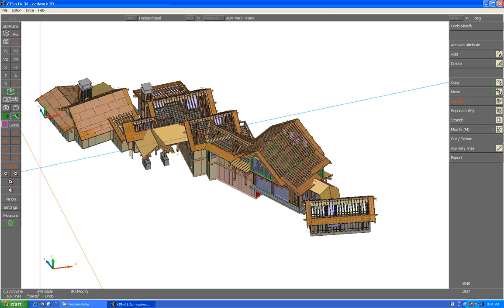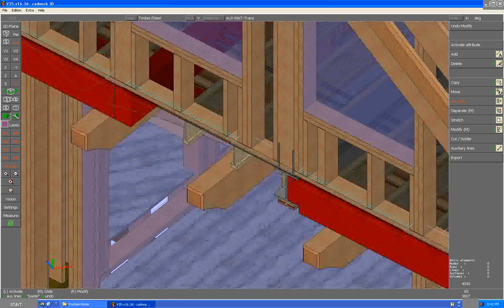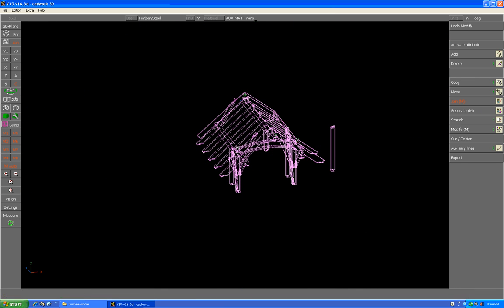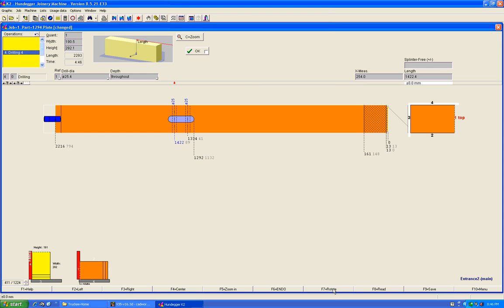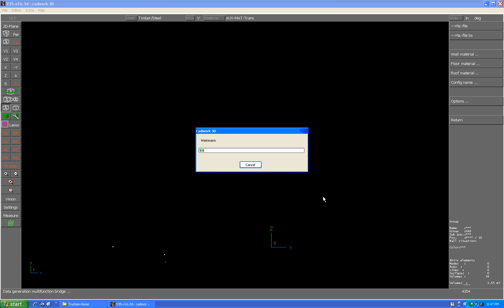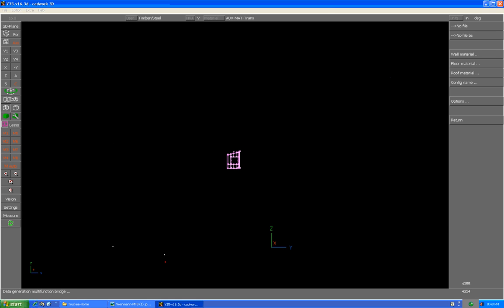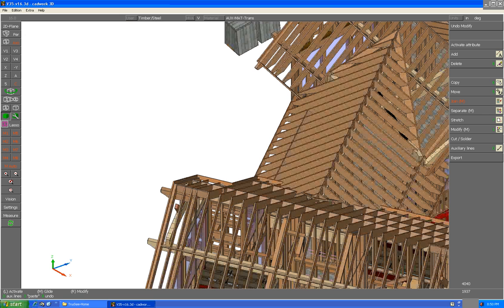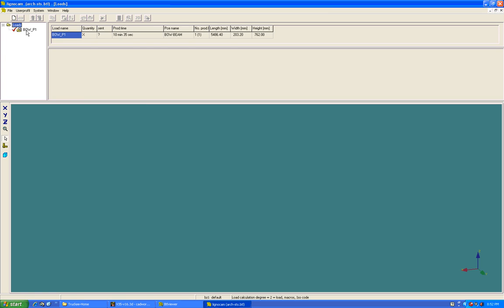CutMyTimber : Digital Manufacturing: Paperless from FIM model to CNC machines - Digital Fabrication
The CutMyTimber owner and founder, Stefan Schneider, explains in this example how various steel and timber parts of a high-end custom home can be manufactured using the latest CAD/CAM and CNC technologies. All parts have been modeled up using 3D Fabrication Information Modeling (FIM) software. The parts have been digitally transferred to multiple robotic cutting machines. No shop drawings have been created to complete this multimillion dollar custom home. Tremendous cost, time and material savings is achieved using these integrated design and manufacturing processes.

For Photos of building process and the completed project which is located in the Lake Tahoe area in California, please check here: